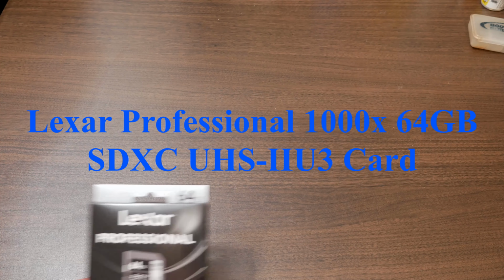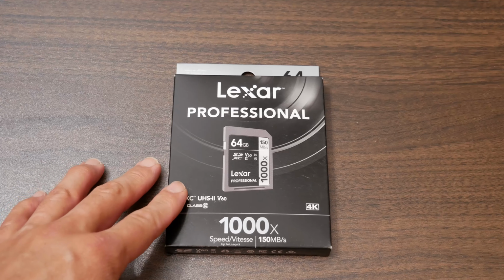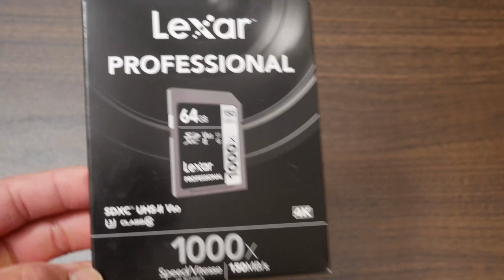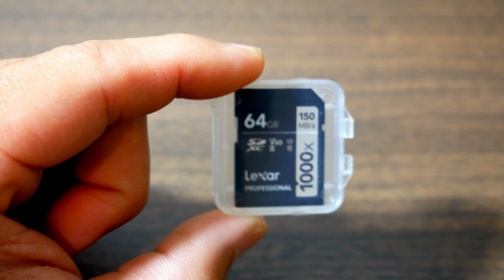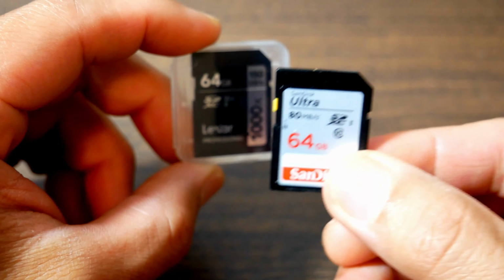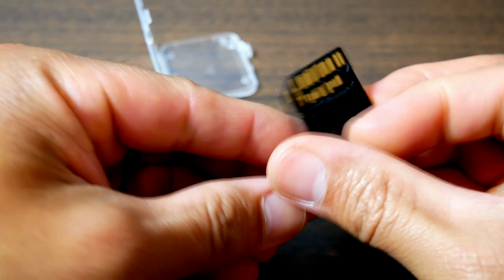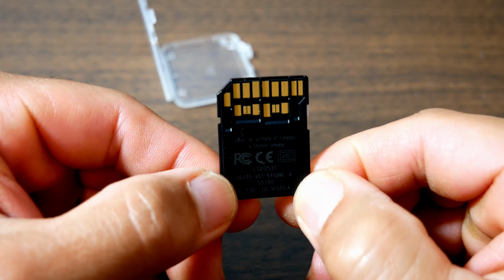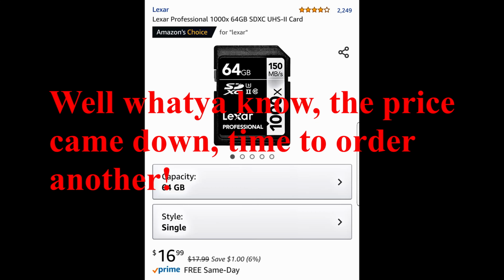Thinking Of Recording In 4K? Watch This First!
Thinking of recording in 4K video? Whats the best memory card for the best price? What speed memory/sd card to get/use for 4K recording? Watch the video to find out...